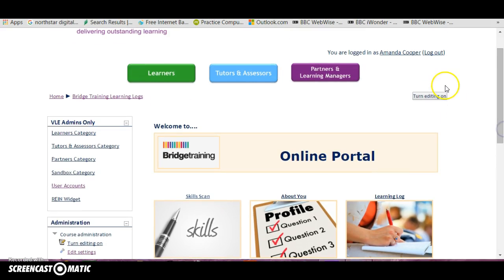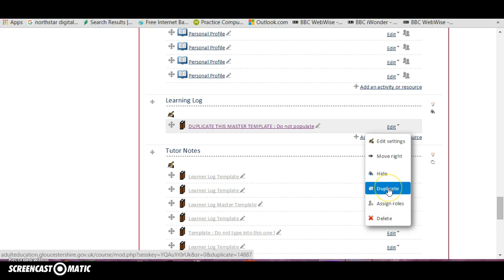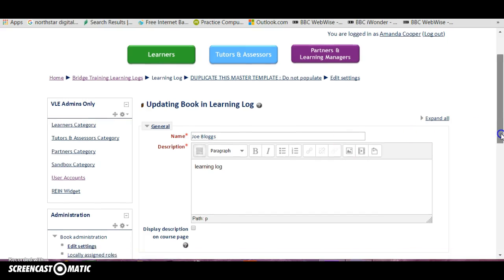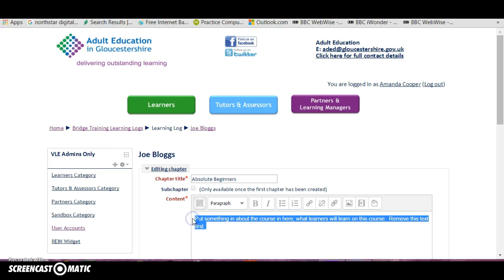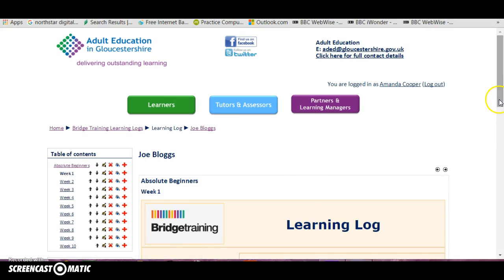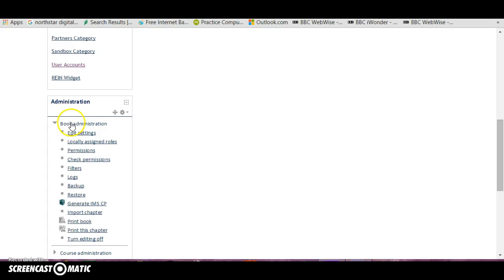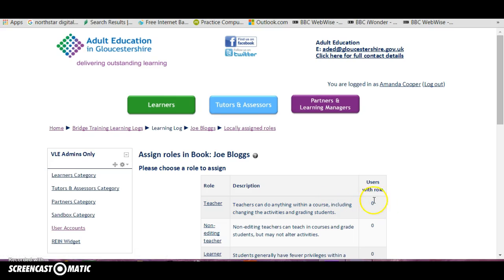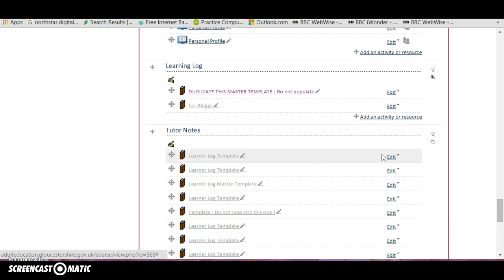How to process and set up new learning logs